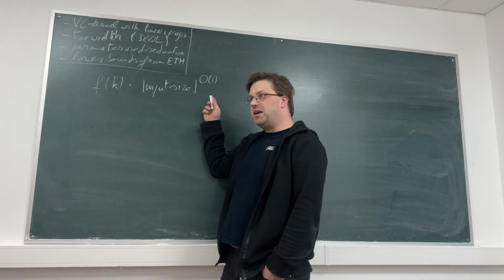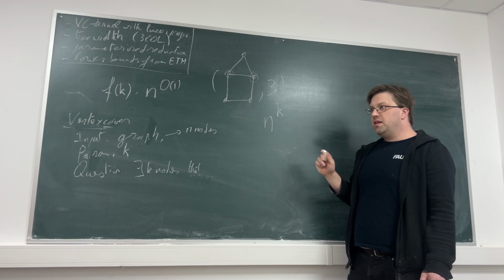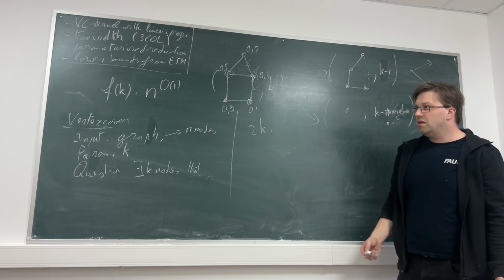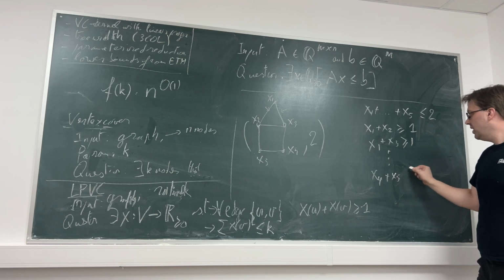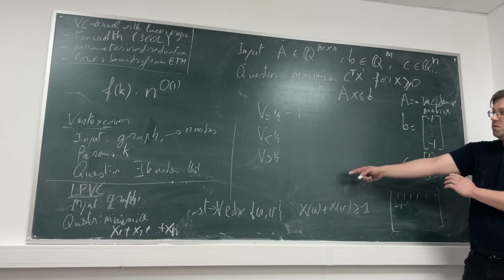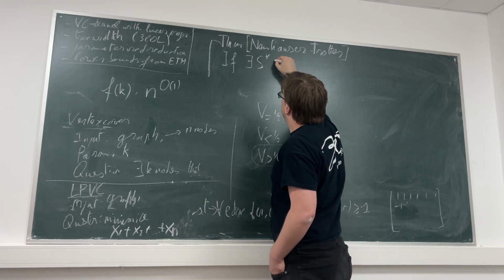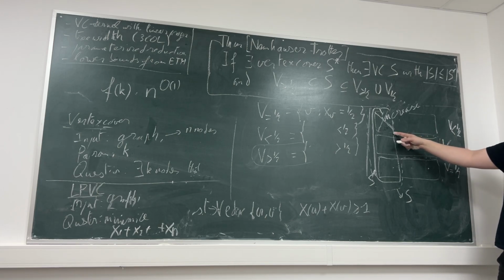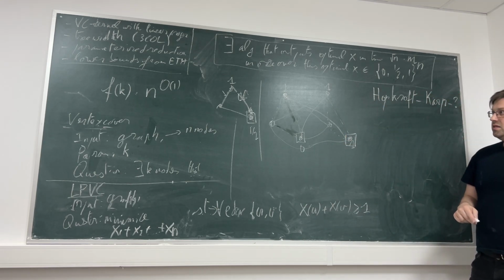TOC SE module 3 lecture 3 part 1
Theory of computation, SE, 19.03.24.
Lector: Bruno Frederik Bauwens.